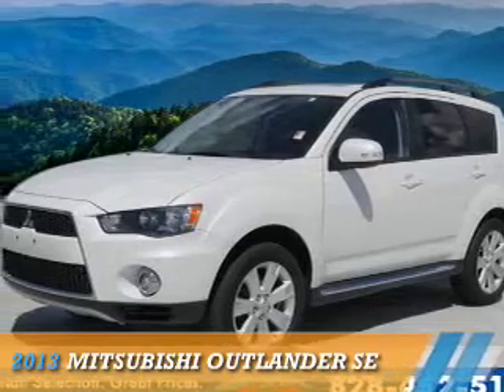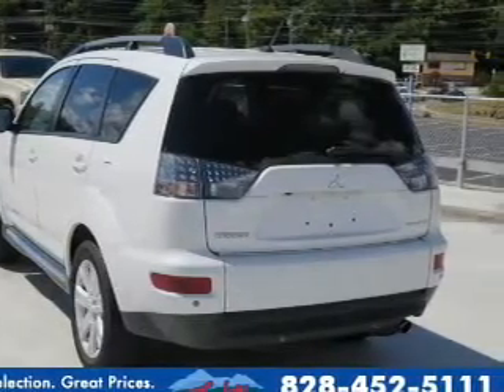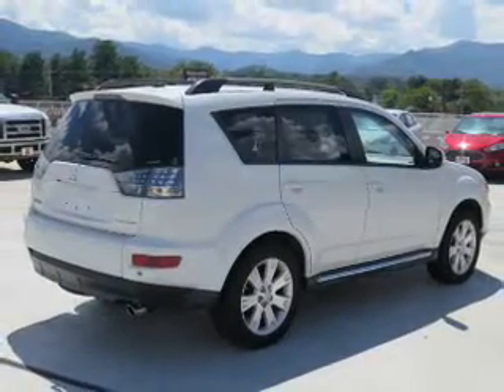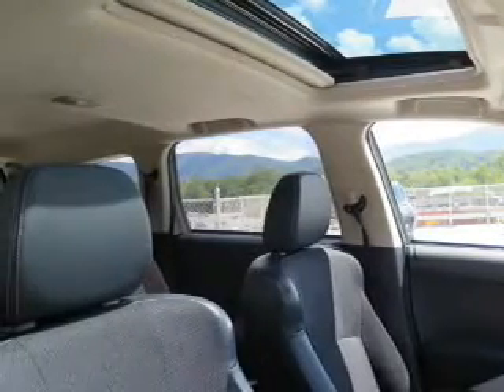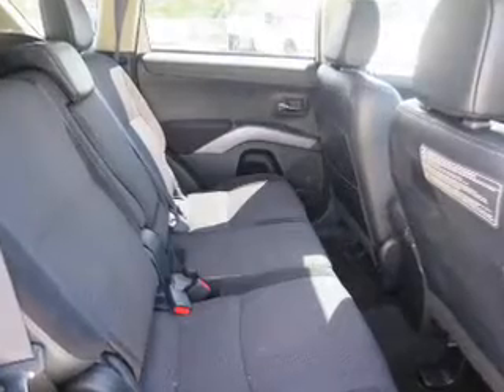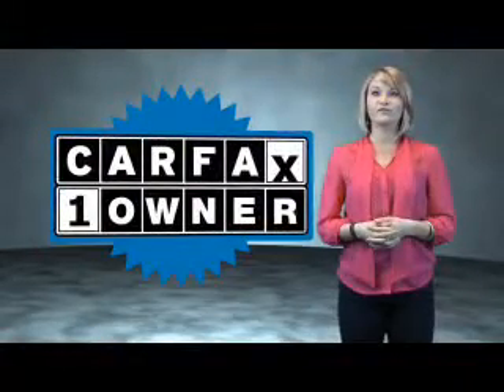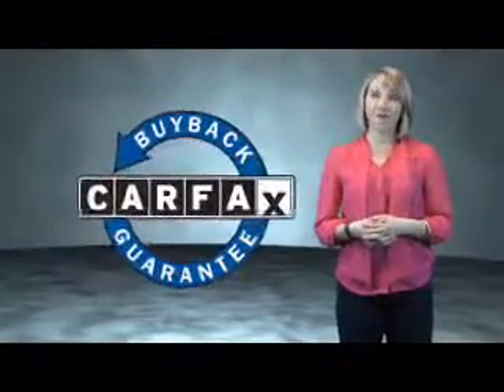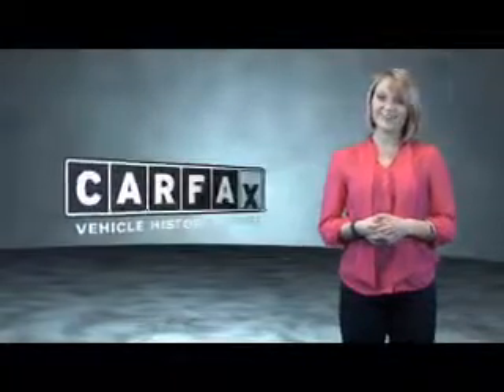2013 Mitsubishi Outlander P8311 - Waynesville NC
Year: 2013
Make: Mitsubishi
Model: Outlander
Trim: SE
Engine: 2.4 liter 4 Cylindercylinder
Transmission: CVT
Color: White
Mileage: 39310
Address:
VIN:JA4JT3AW4DU001774